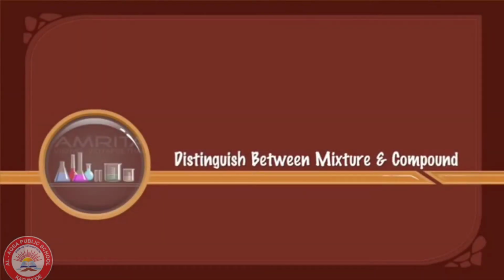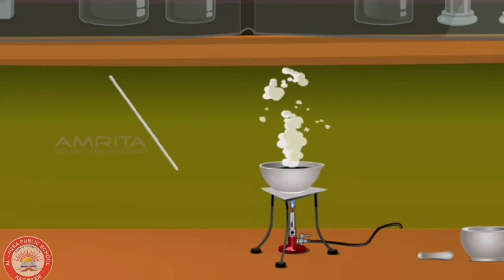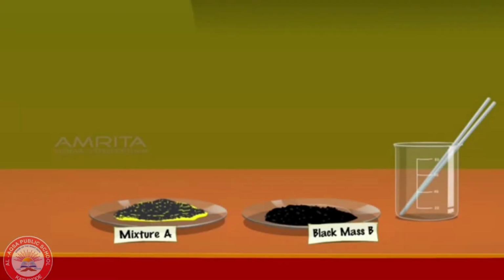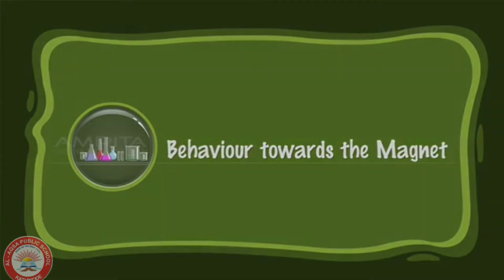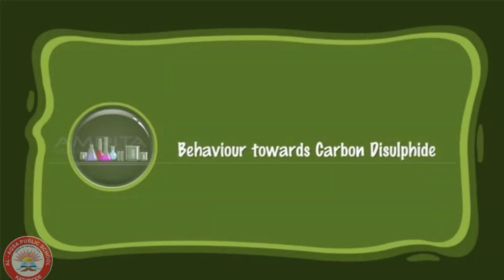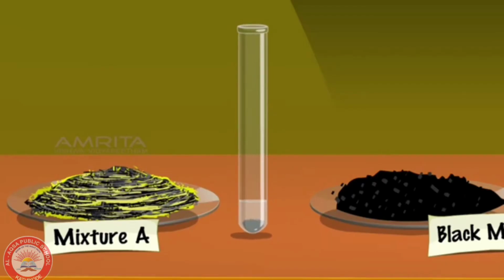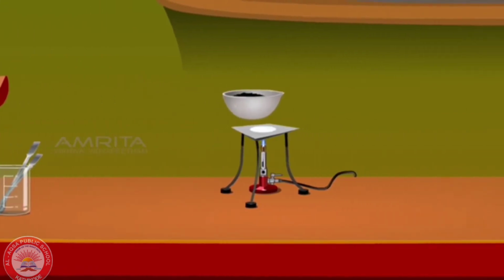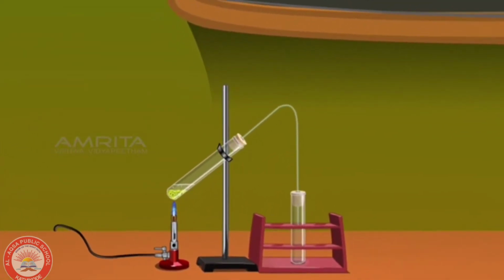Mixture and compound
Class lX